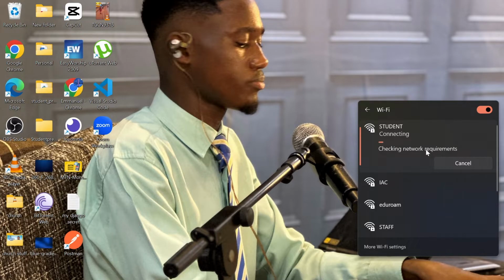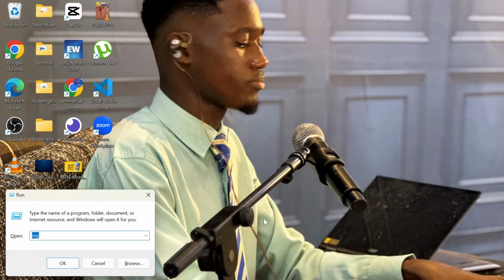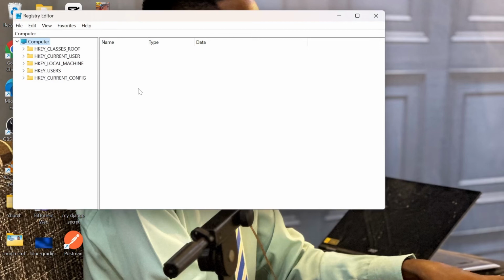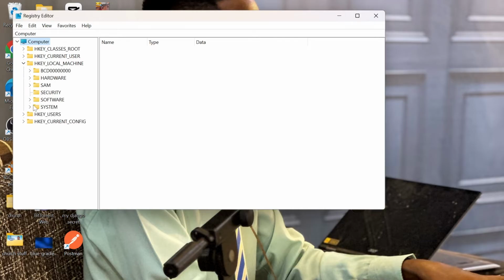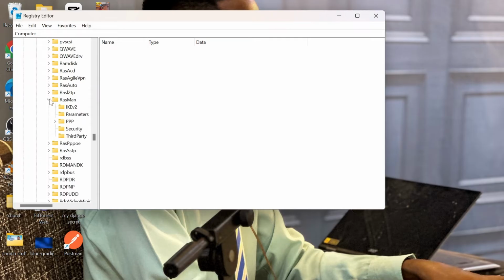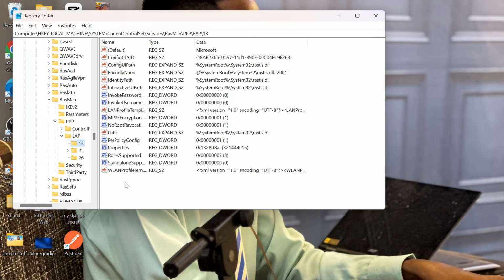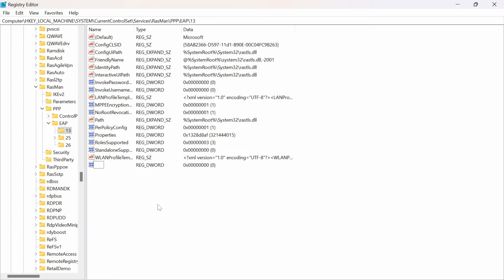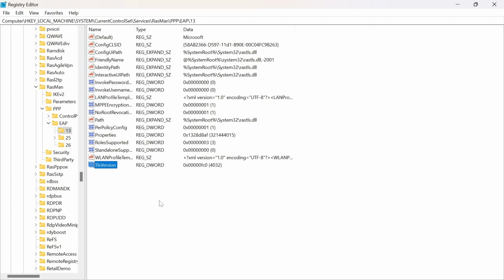HOW TO CONNECT Windows 11 TO STUDENT WIFI 📶 2025 || UNIVERSITY OF GHANA - ug || UGCS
Having trouble connecting to the UG school WiFi on your Windows 11 device? In this video, we explore common issues and solutions for WiFi connectivity problems, specifically at the University of Ghana. 🙌❤️🫂